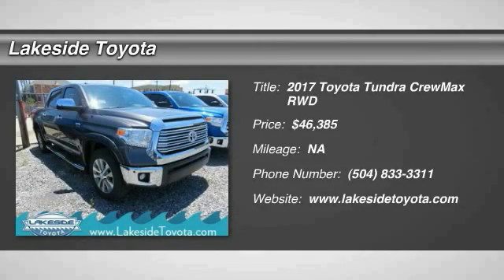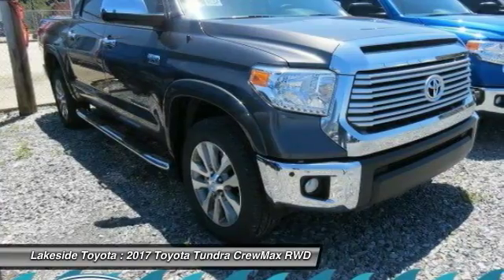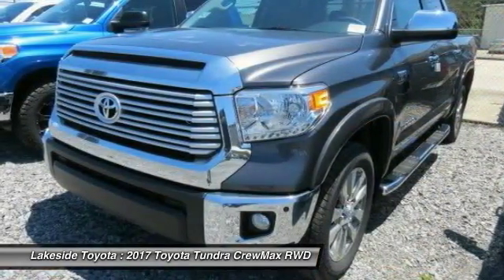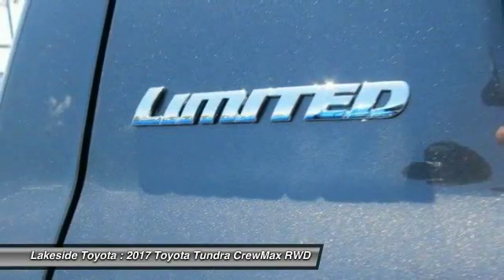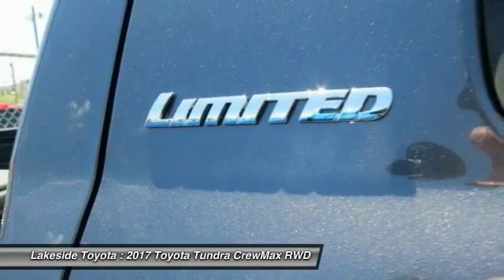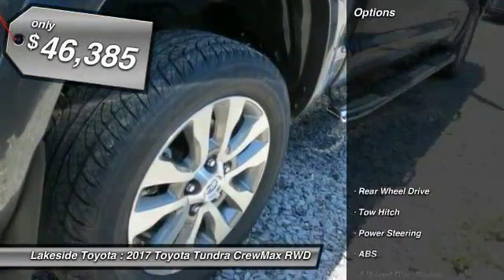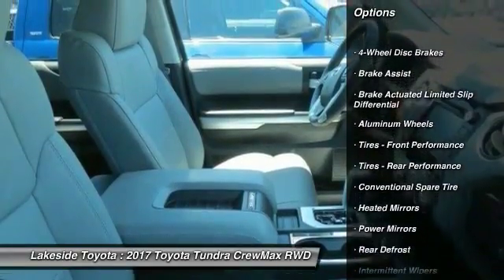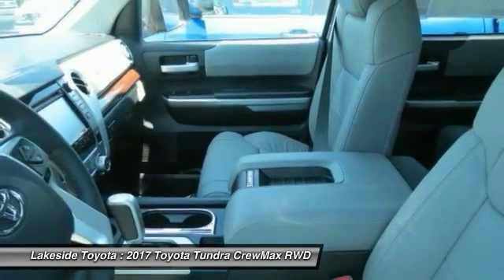2017 Toyota Tundra Metairie LA HL2678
2017 Toyota Tundra Limited

Lakeside Toyota
3701 North Causeway

You'll love this 2017 Toyota Tundra. This is a crewmax you'll want to take home. Call and get in touch with Lakeside Toyota directly, and be the first to open the crewmax door today!